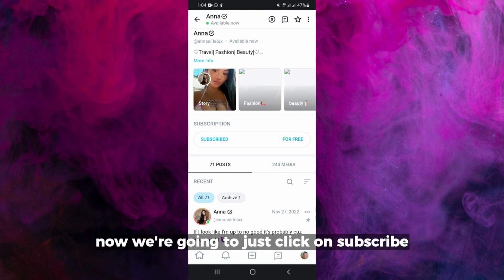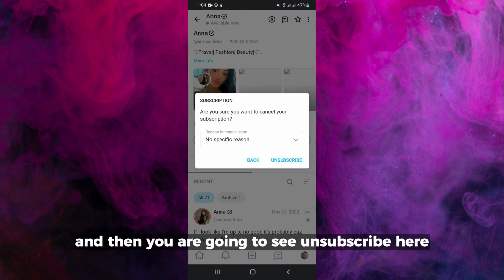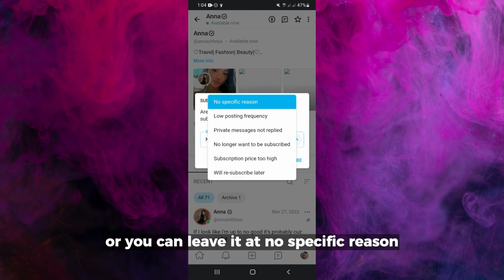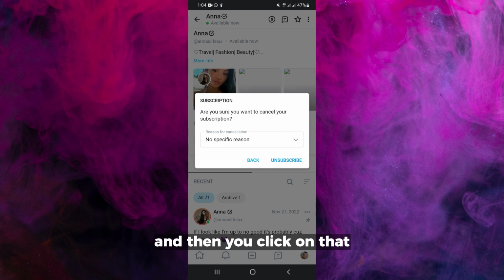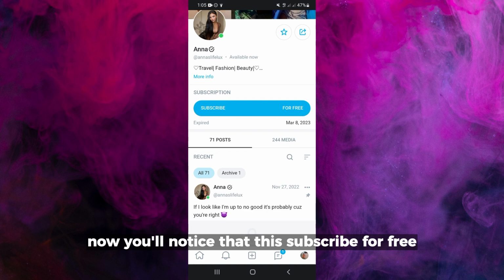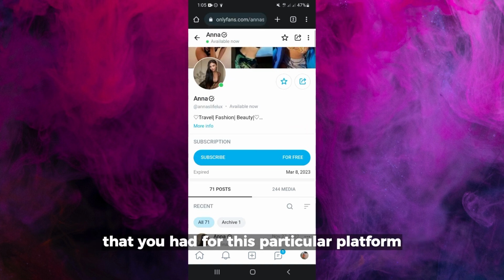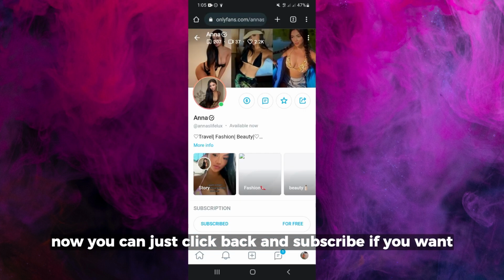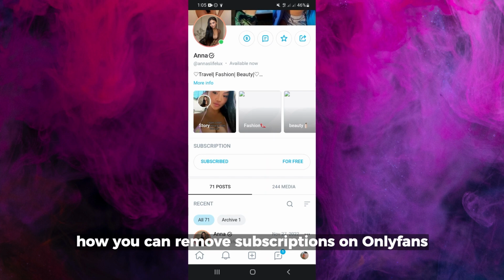How To Remove Subscriptions On Onlyfans